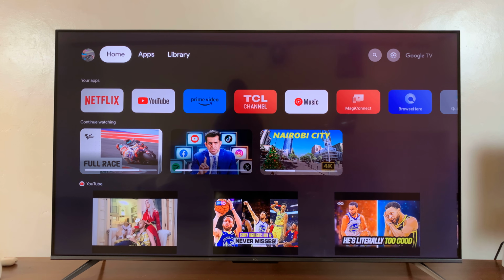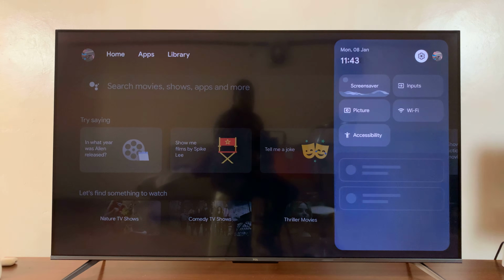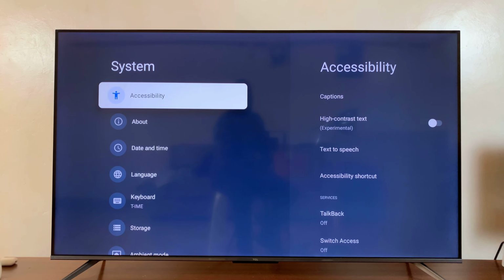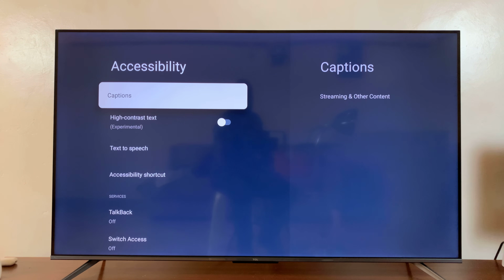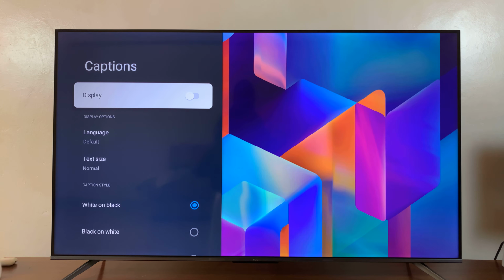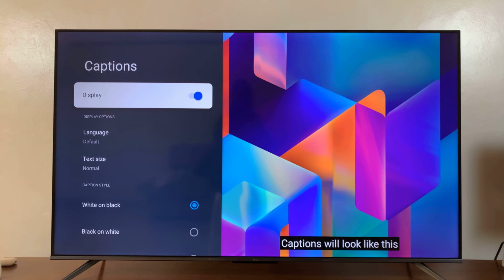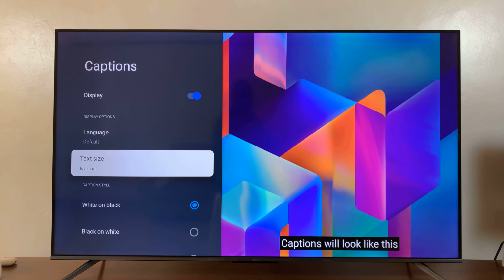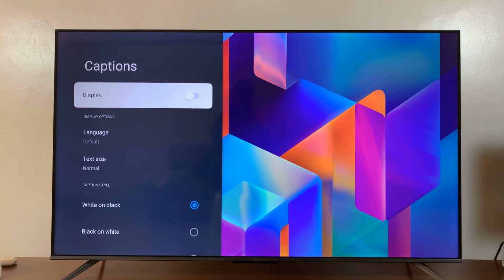TCL Google TV: How To Turn Captions ON / OFF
Here's how to easily turn captions on or off on your TCL Google TV. Whether you're looking to enhance your viewing experience or need to customize accessibility settings, this tutorial has got you covered.

Learn the ins and outs of managing subtitles on your TCL Smart TV and enjoy a more personalized entertainment experience. Follow along as we walk you through the simple steps to toggle captions, making your TV-watching experience more enjoyable and inclusive.

Turn Captions ON / OFF On TCL Google TV:
How To Turn Captions ON On TCL Google TV:
How To Turn Captions OFF On TCL Google TV:
How To Enable Captions On TCL Google TV:
How To Disable Captions On TCL Google TV:
How To Turn ON Captions On TCL Google TV:
How To Turn OFF Captions On TCL Google TV:

Step 1: Begin by grabbing your TCL remote and pressing the "Home" button. This will take you to the main menu. From there, navigate to "Settings" – typically represented by a gear icon. You can also press the Settings button on your remote.

Step 2: Within the Settings menu, look for the "Accessibility" option. Click on it to access a range of settings related to accessibility on your TCL Google TV.

Step 3: Under Accessibility, locate and click on "Captions". Under Captions select the option you want to change the captions settings for. Select "Streaming & Other Content", or any other option you may have.

Step 4: You should see the "Display" option with a switch or toggle button. Simply click on it to activate or deactivate Captions functionality on your TCL Google TV. Toggle the switch to turn captions on or off according to your preference.

Step 5 (Optional): Explore additional caption settings such as font size, style, and color to personalize your viewing experience further.

Cell Phone Tripod Adapter